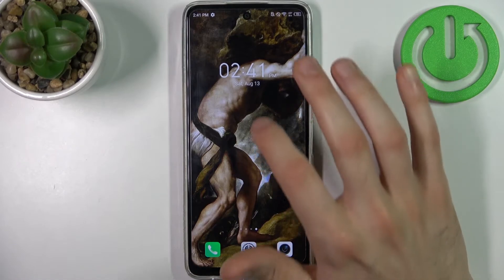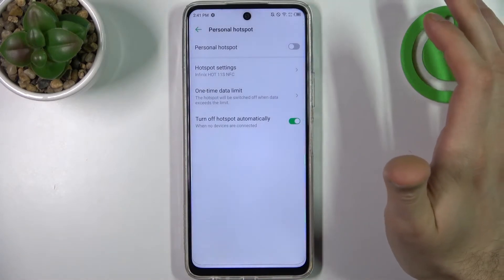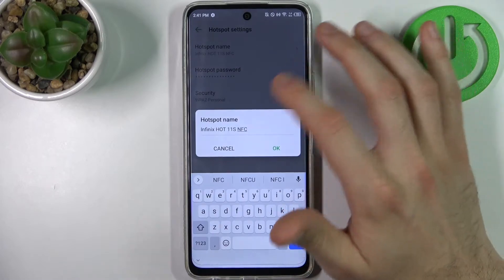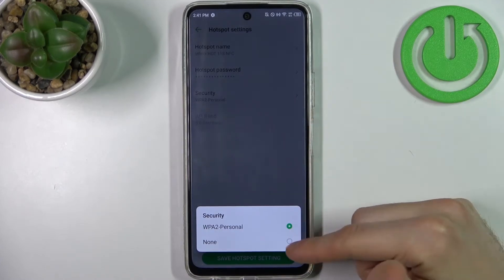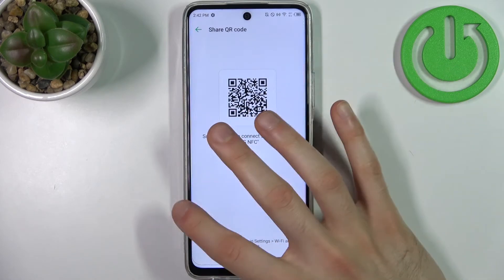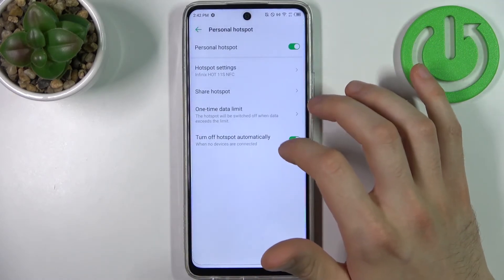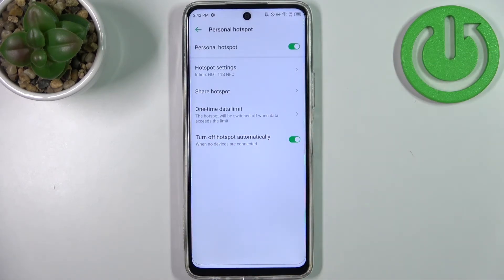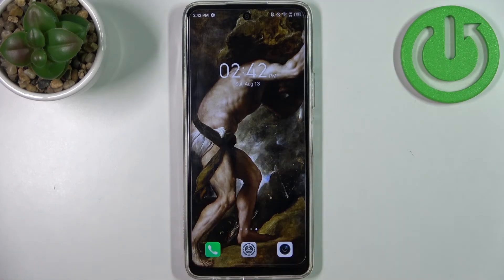How to Activate Portable Hotspot on INFINIX Hot 11S - Turn On Portable Hotspot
Find out more info about INFINIX Hot 11S:
Hi! In this tutorial, we would like to show you how to activate a portable hotspot on INFINIX Hot 11S. Follow our steps, and open the Hotspot & Tethering settings where you will be able to activate the Wi-Fi hotspot. Next, we'd like to show you how to open Hotspot settings, how to set a one-time data limit and also how to turn off hotspots automatically. Go to our YouTube channel if you want to know more about INFINIX Hotspot 11.

How to enable a portable hotspot on INFINIX Hot 11S? How to activate portable hotspot on INFINIX Hot 11S? How to use portable hotspot on INFINIX Hot 11S? How to Turn on a Mobile Hotspot on Android?